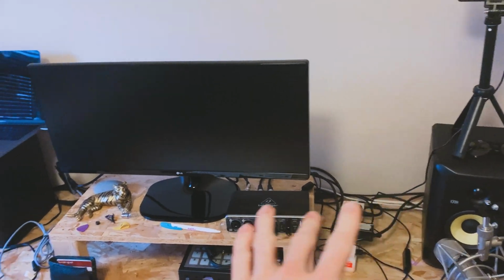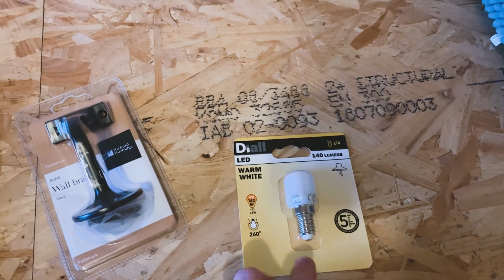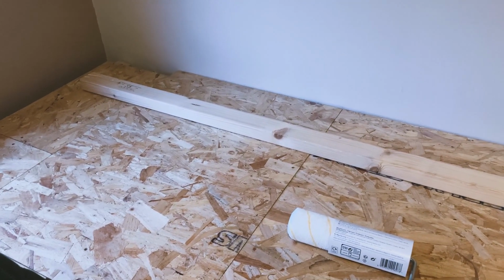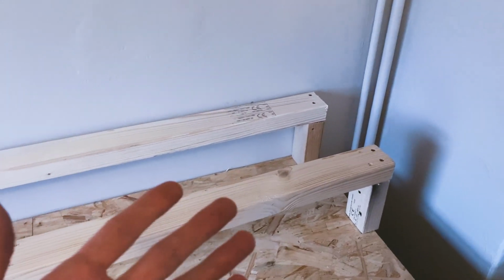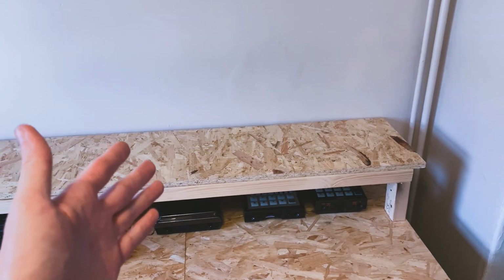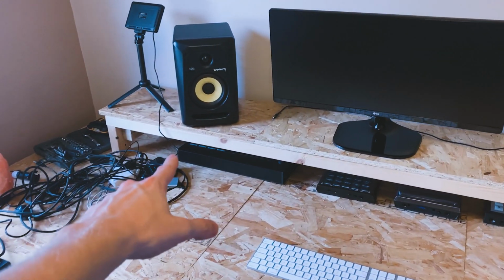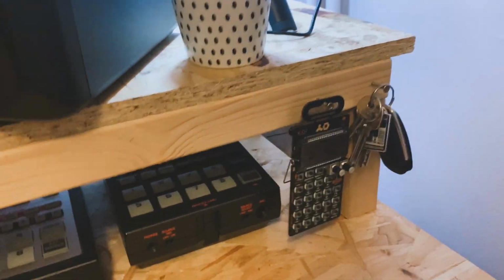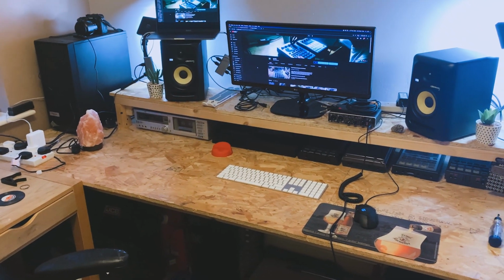Reworking my home studio [Part 4]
Really needed to take a break from the tutorials towards the end of this week so I decided to make some improvements to my home studio area.